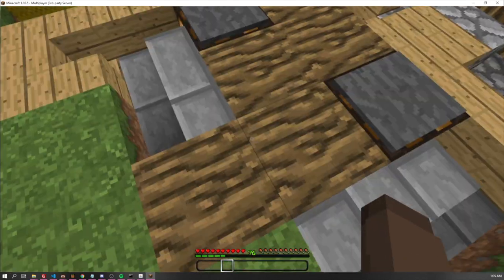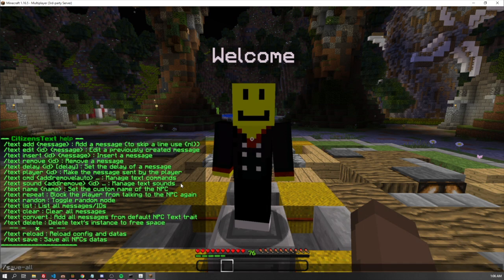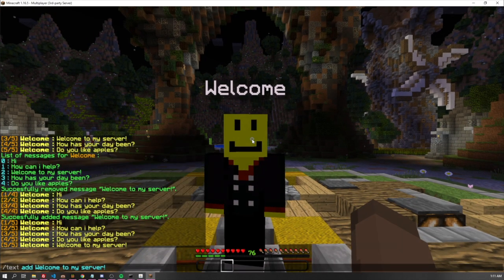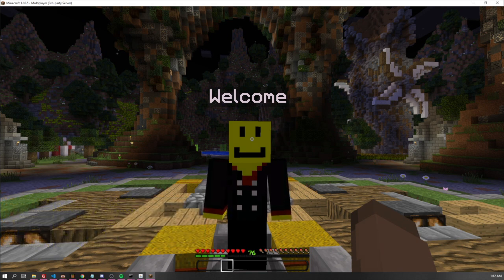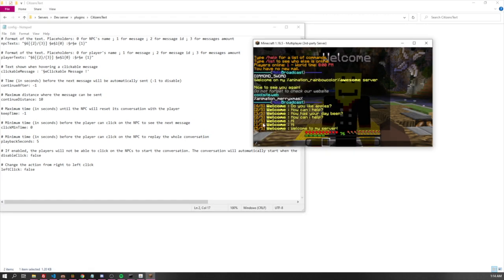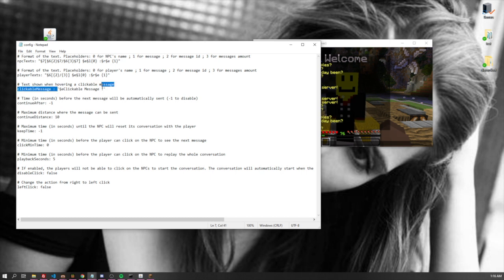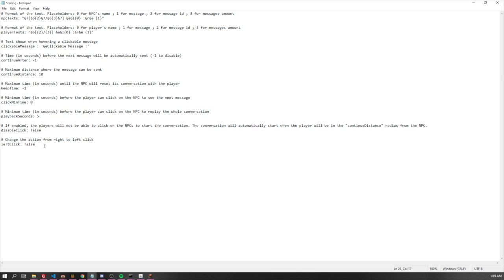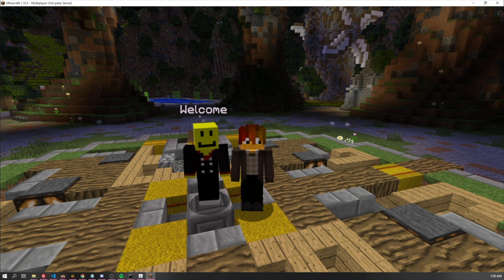1.8 -1.16 CitizensText Plugin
How to set the CitizensText plugin for your 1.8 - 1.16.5 server!!

-- Songs --

🎵 Track Info:

1.
Artist: Home
Title: On the Way Out
2.
Artist: Home
Title: Overflow
3.
Artist: Home
Title: We're Finally Landing
4.
Artist: Home
Title: Resonance